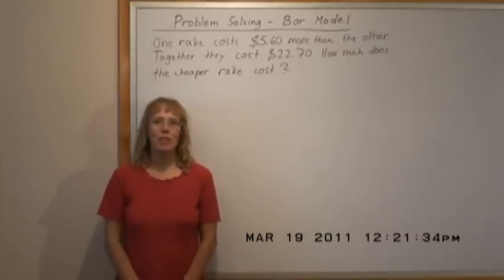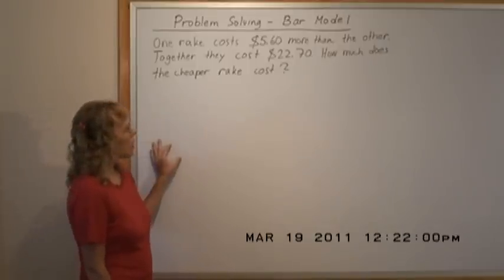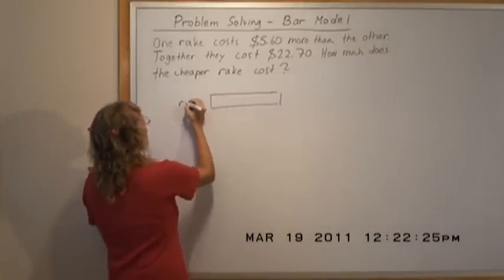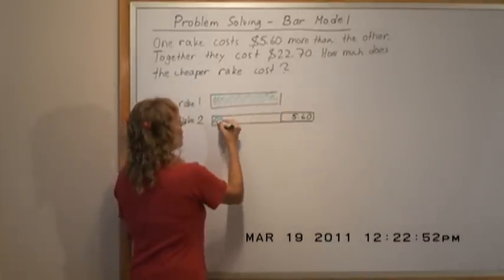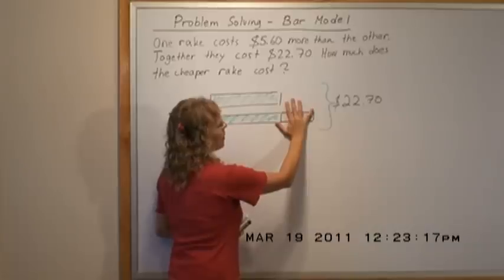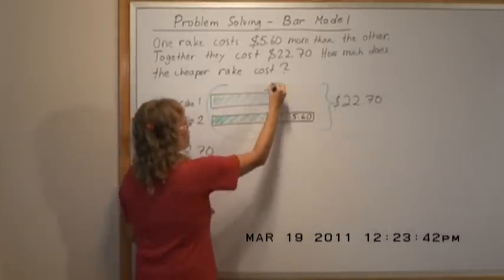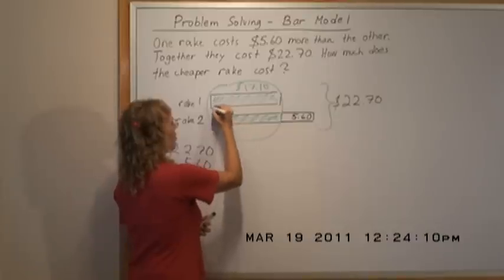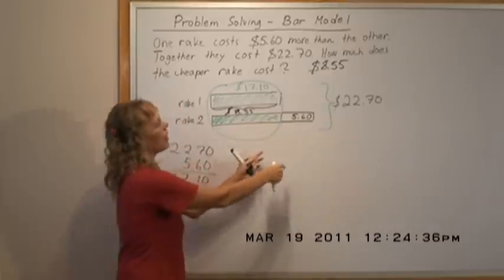Math problem solving - bar model: one rake is $5.60 more than the other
I solve this math word problem using a bar mode (Singapore math style): One rake is $5.60 more than the other, and together they cost $22.70. How much does the cheaper rake cost?